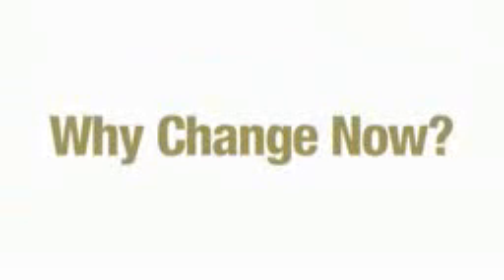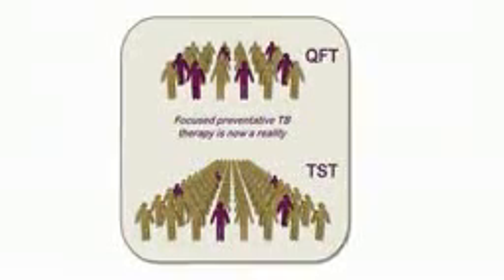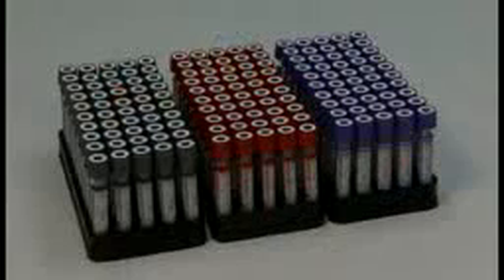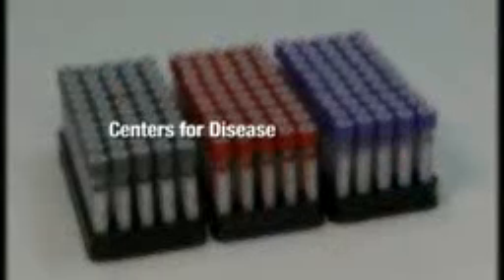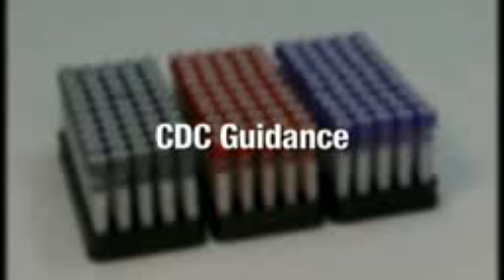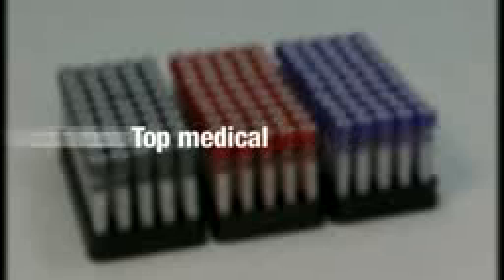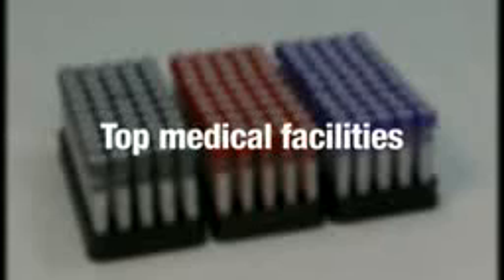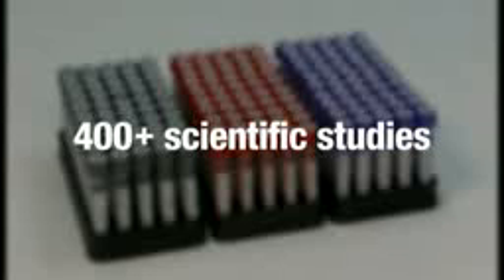Cellestis QFTMMR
WHAT IS QUANTIFERON®?

QuantiFERON®-TB Gold (QFT) is a simple blood test that accurately identifies people infected with Mycobacterium tuberculosis, the causative agent of Tuberculosis (TB). QFT is a modern alternative to the 110 year old Tuberculin Skin Test (TST), also known as the Mantoux.

PT. InoDia - QuantiFERON TB Gold - Jakarta, Indonesia